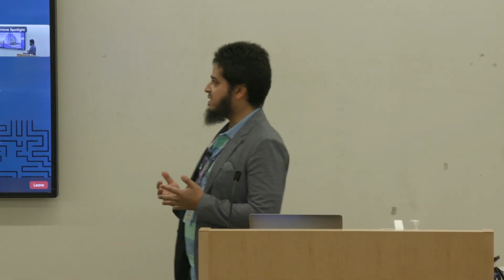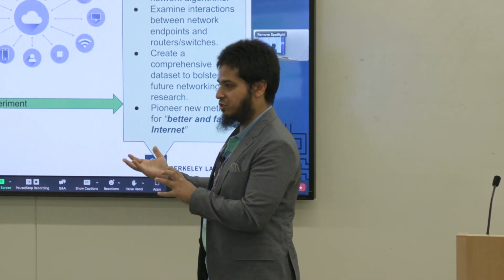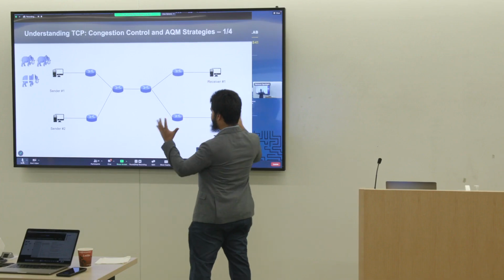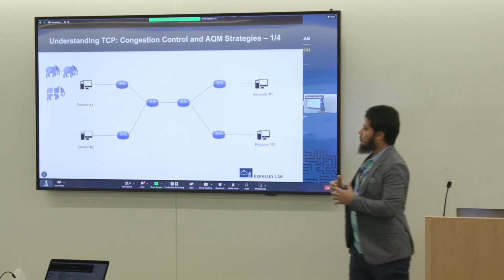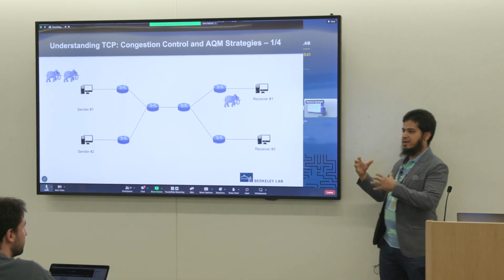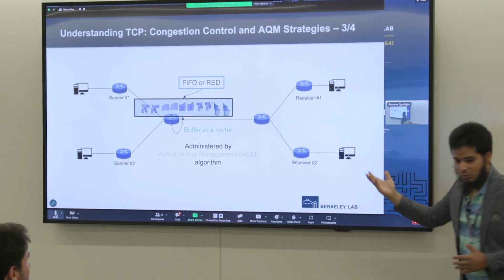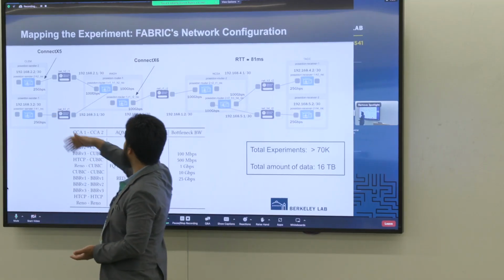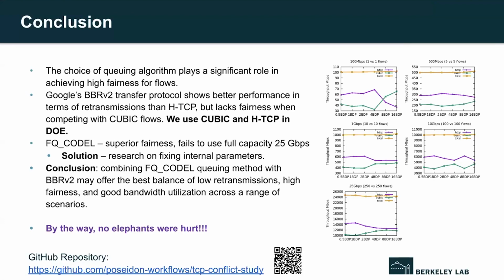Imtiaz Mahmud - CS Postdoc Symposium 2024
Imtiaz Mahmud presents the talk "Elephants Sharing the Highway: What Algorithms are Best for Science Networks?" as part of the 2024 CS Area Postdoc Symposium.

The symposium was held in person at Berkeley Lab on February 6, 2024. Twenty-six postdoctoral researchers from across the Computing Sciences Area presented their current research in various fields.